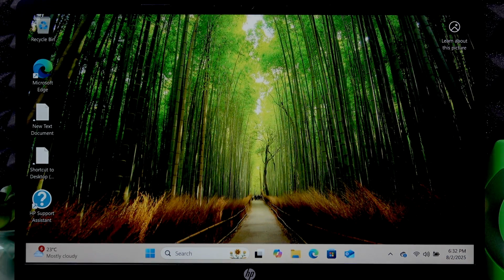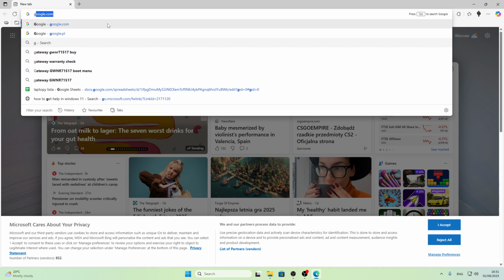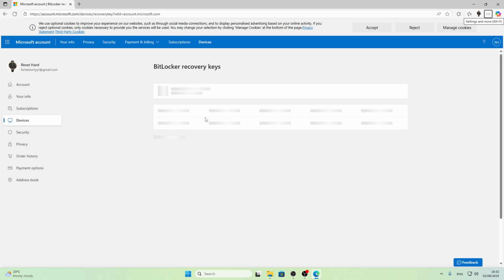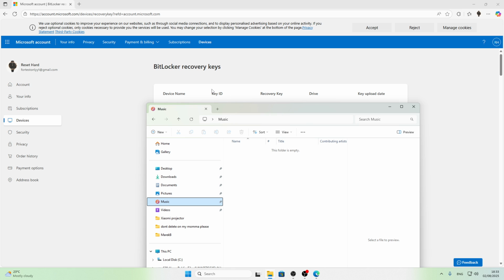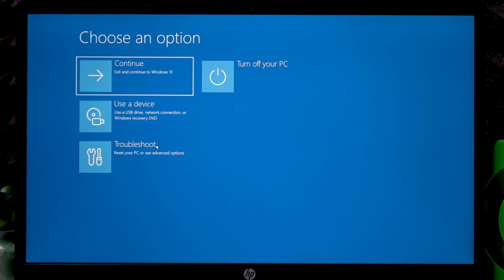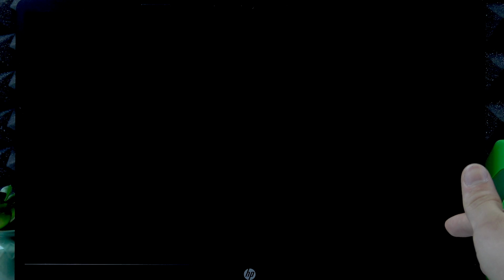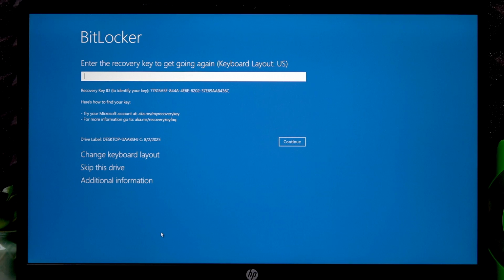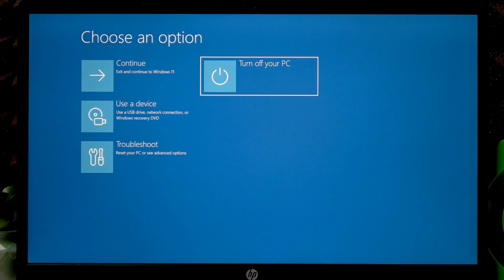HP Compaq 17 – How to Enter Recovery Mode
If you need to access recovery mode on your HP Compaq 17 laptop, this video will show you two easy methods to enter recovery mode, whether you can access your system or your PC is locked. Learn how to use the right key combinations and what to do if BitLocker asks for a recovery key. We also explain how to find your BitLocker recovery key using your Microsoft account, so you can unlock your HP Compaq 17 and troubleshoot or reset your device. This step-by-step guide is perfect for anyone who needs to restore, repair, or reset their HP Compaq 17 laptop.

How to enter recovery mode on HP Compaq 17?
How to find BitLocker recovery key for HP Compaq 17?
What to do if HP Compaq 17 is locked by BitLocker?

0:00 Introduction
0:10 Two ways to enter recovery mode
0:30 Why you need the BitLocker recovery key
1:05 How to find your BitLocker recovery key online
2:23 Entering recovery mode from Windows
3:46 Entering recovery mode from a turned off PC
6:07 Using the recovery key to unlock BitLocker
7:08 Navigating the recovery menu
7:59 Summary and ending